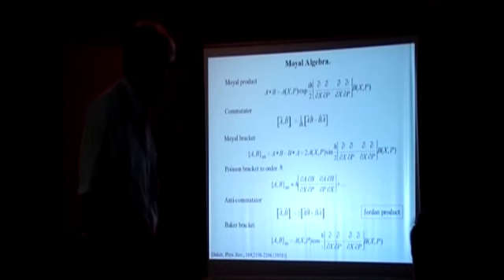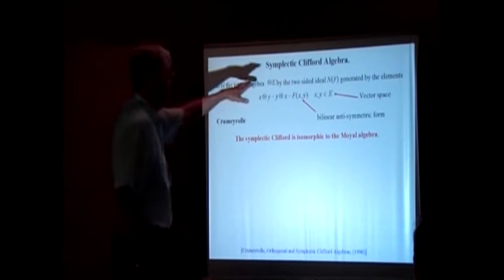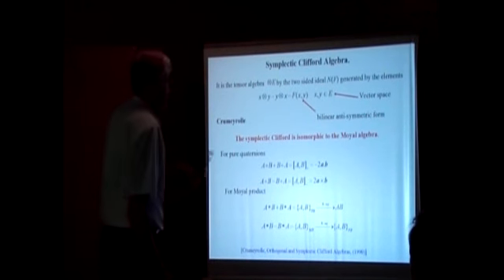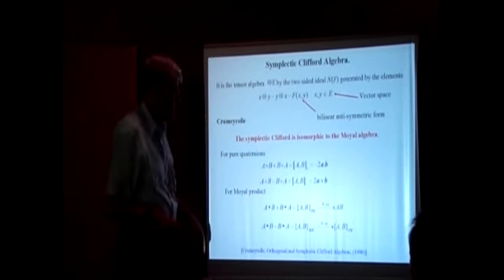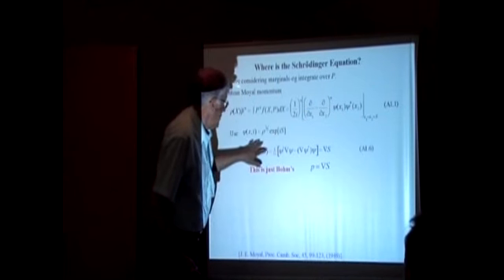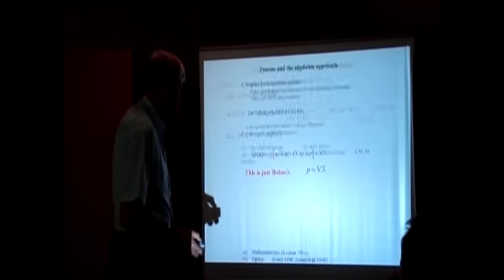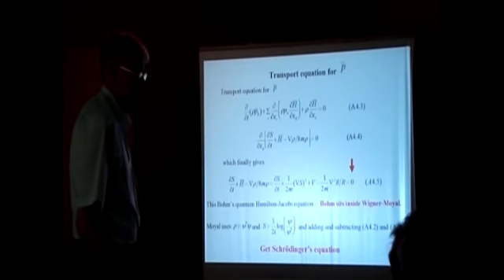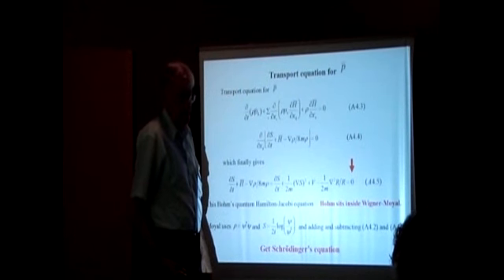Askloster Meetings 2006 Part 1 8/10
Askloster Meetings